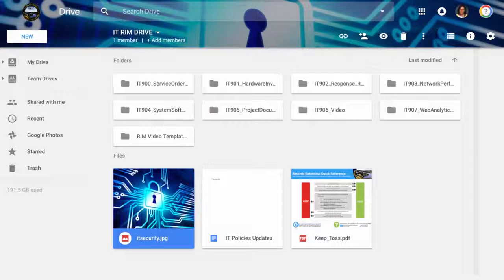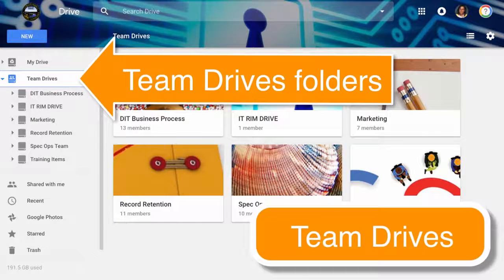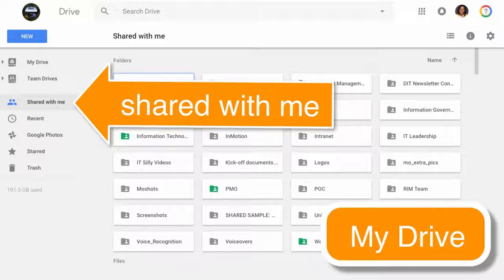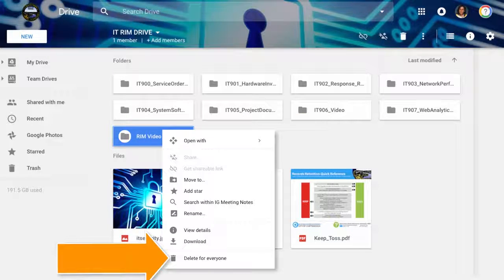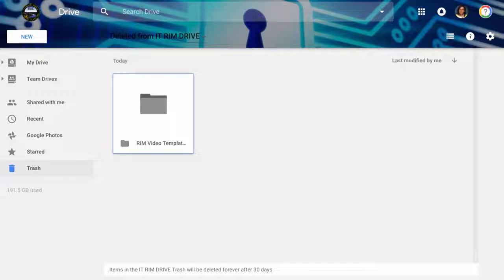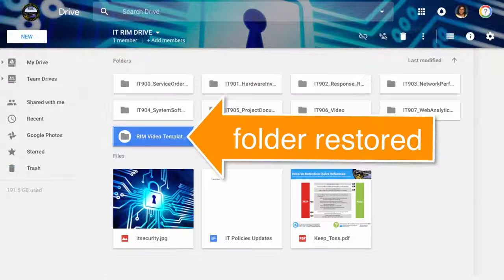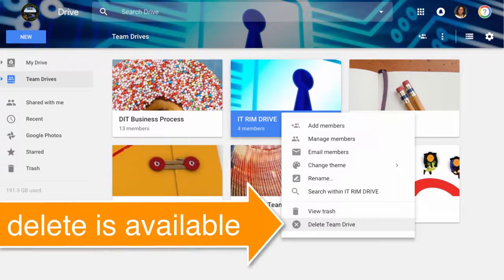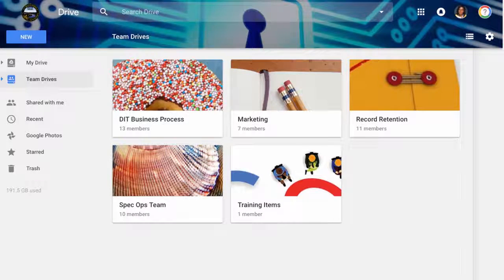Google Team Drives Trash and Restore Part 4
What happens when a collaborator throws away that important file when using a Google Team Drive? Good Question! Team Trash has some features that are different from My Drive Trash.

Are you trying to delete the entire Team Drive and you can not? Again, Team Drives is unique and Google has made it difficult to delete an entire Team Drive by accident.

(Part of a training program on Records and Information Management for the City of Chattanooga)